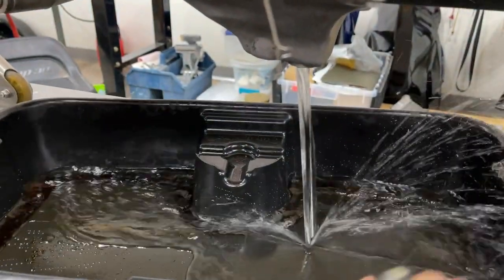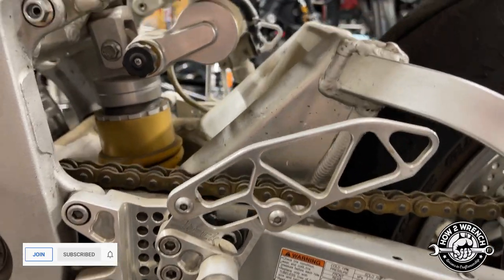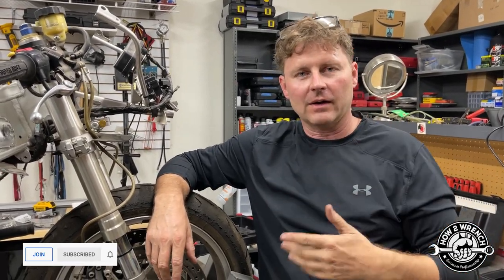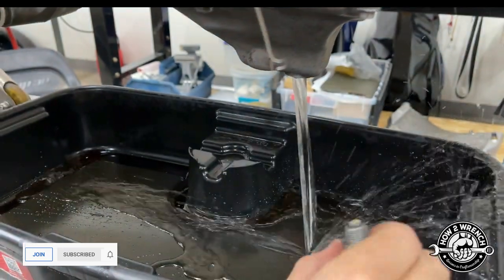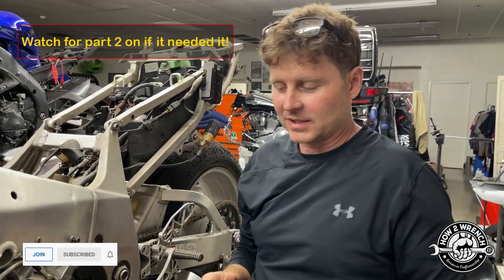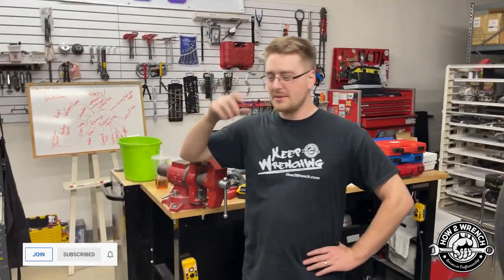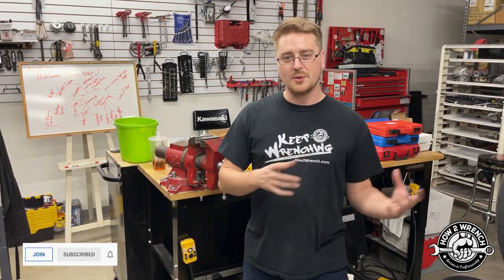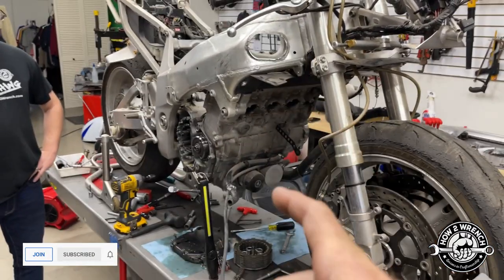How to diagnose a locked up motor. Is it the engine or transmission? YouTube Fan comes to train!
In this video, I show how to diagnose if a motor is locked up in the transmission or the engine side of things. We have a YouTube Fan in the shop training and learning all this in person. Talk about member benefits!
Time Stamps:
0:00 Subscribe/Raffle
0:21 What did we buy
1:42 YouTube Fan training in the shop Say Hello!
3:00 How to determine if its the engine or transmission locked up
4:37 Water in the oil when drain plug is pulled
6:26 Continental Shoutouts
9:33 YouTube guest Sterling got to try Motogymkhana
10:57 Summary and Thank you
Continental Tires:
Keep Wrenching,
Shane Conley
Instructor/Motivator/Motorcyclist